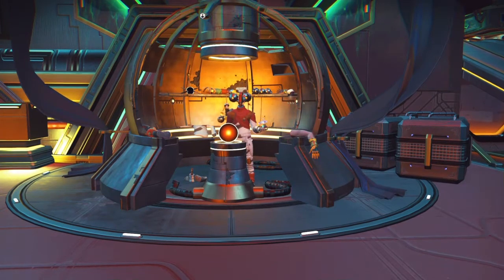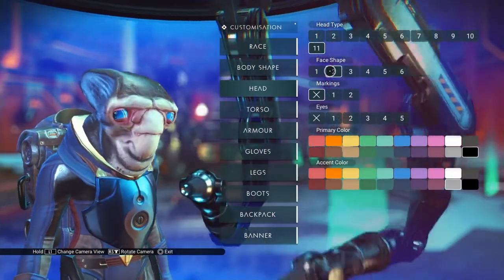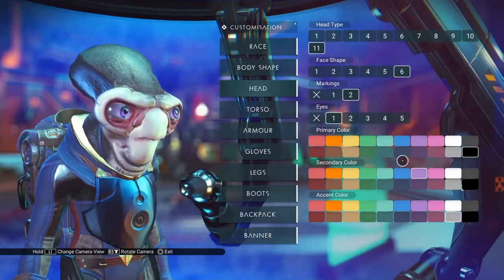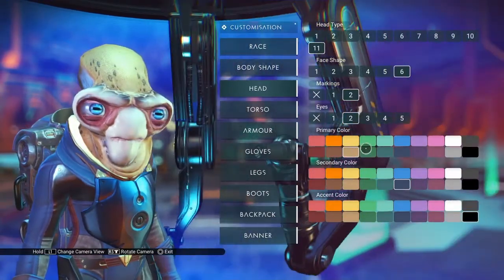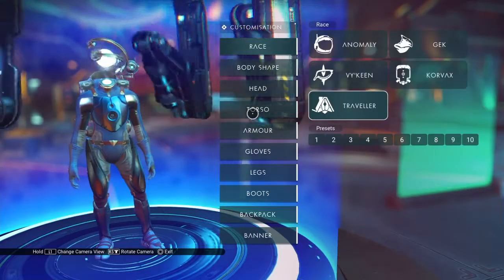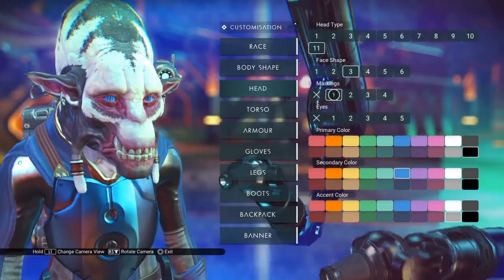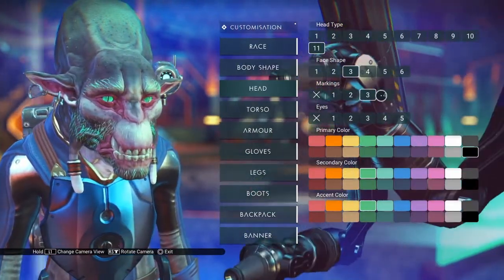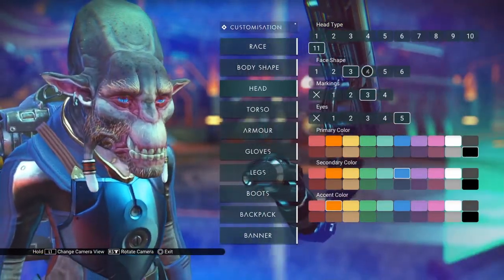No Man's Sky - New Visages - Gemini and Mercury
A walkthrough of the two new Visages available in No Man's Sky: Gemini and Mercury.